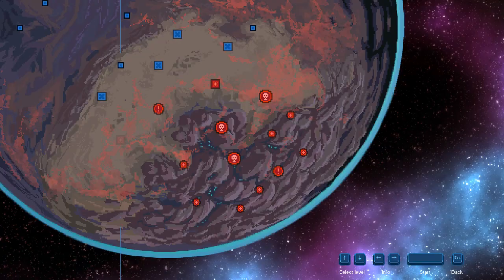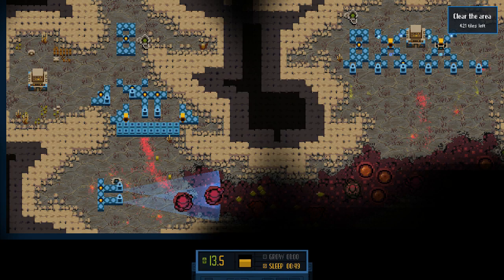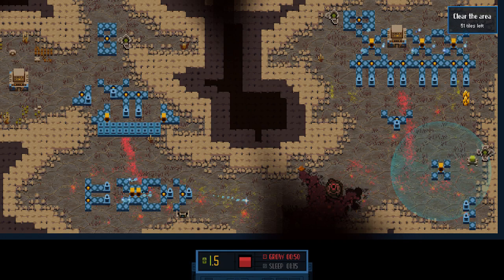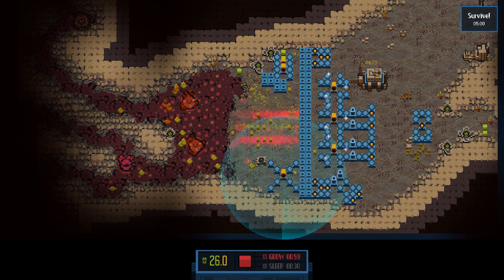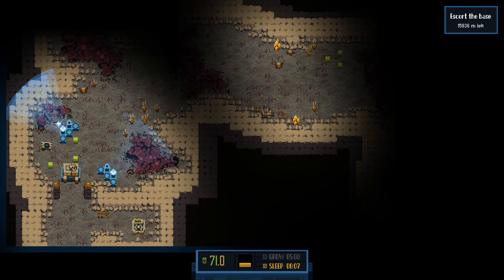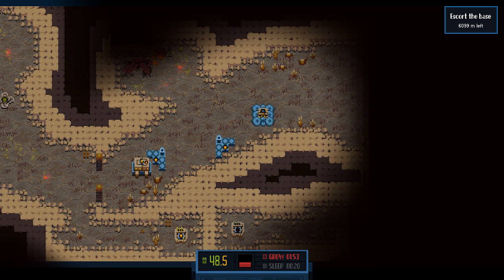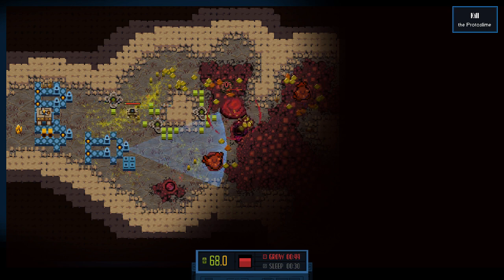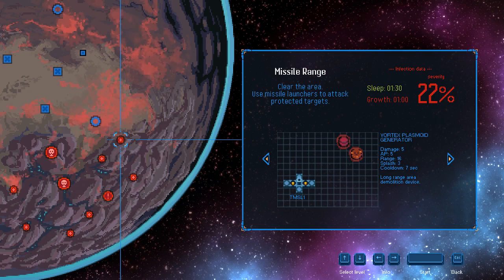Protolife Stream Part 4